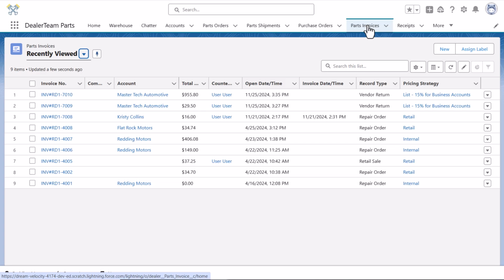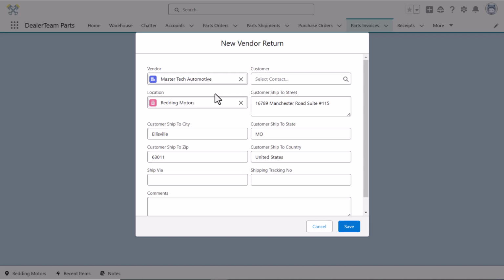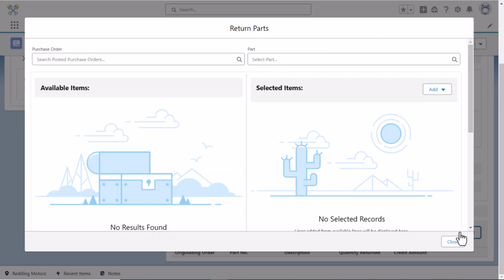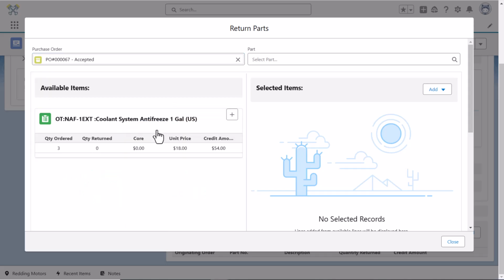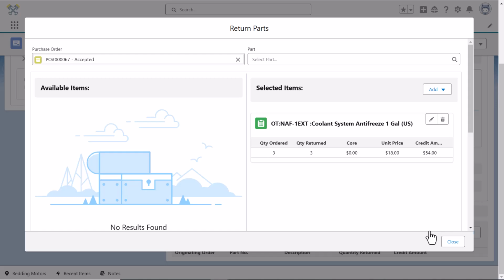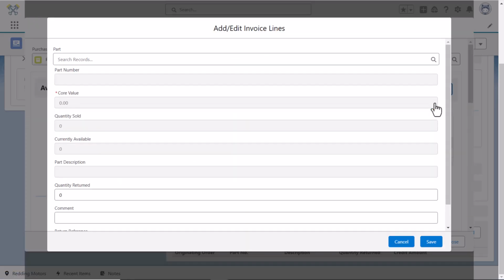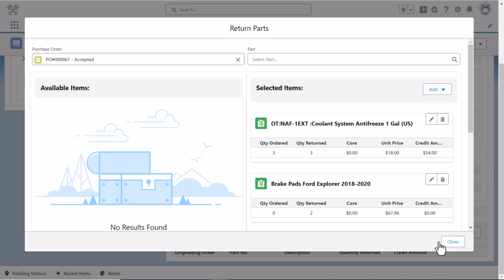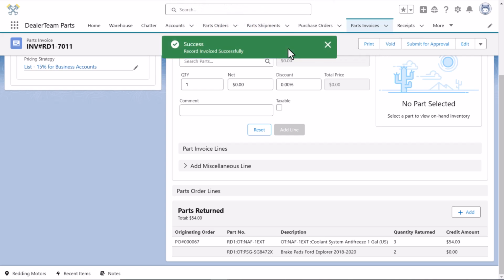Process Vendor Returns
This tutorial shows you how to process vendor returns using a Parts Invoice. We will guide you through the steps to create a vendor return, add parts to the invoice, and process the return with or without a purchase order.